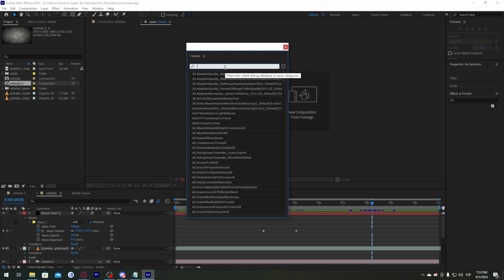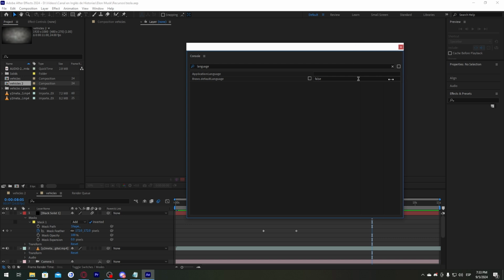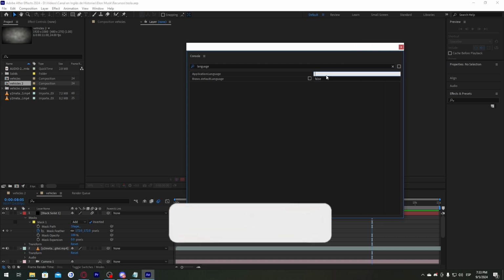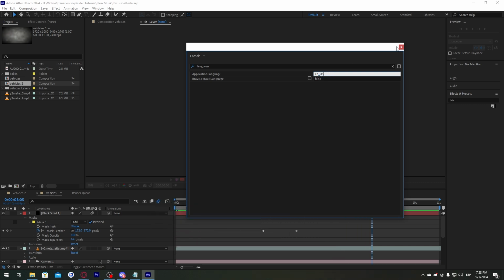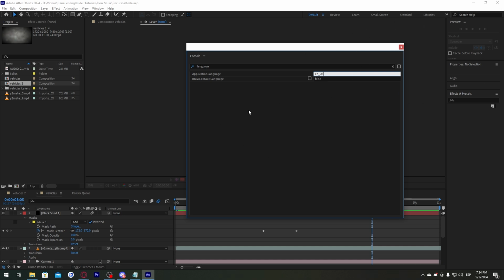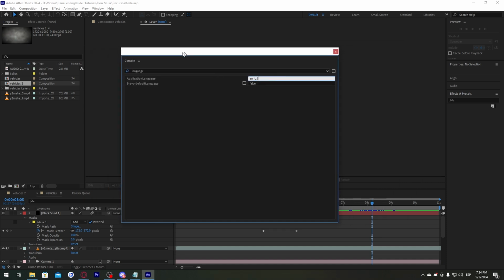How to Change the Language on Adobe After Effects 2024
Need to switch the language in Adobe After Effects? This video will guide you step by step on how to change the language in Adobe After Effects 2024. Learn how to easily adjust the language settings to match your preferences or project needs. This tutorial provides clear, easy-to-follow instructions, ensuring you can navigate the interface in your desired language. Watch now to master the process of changing the language in Adobe After Effects 2024 efficiently!